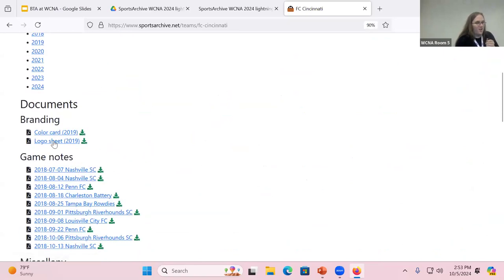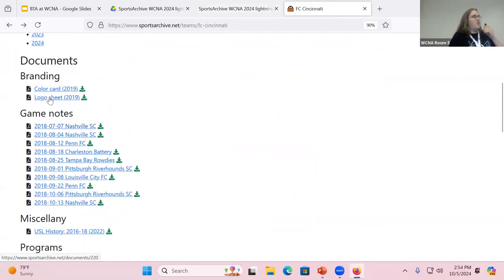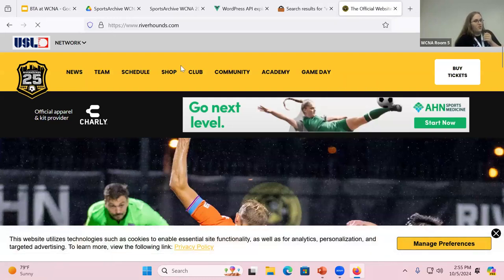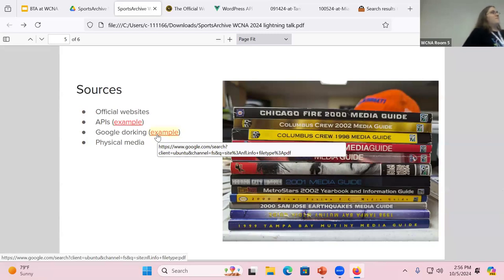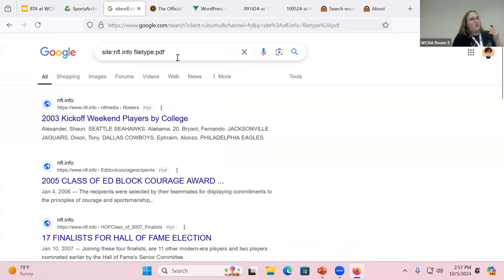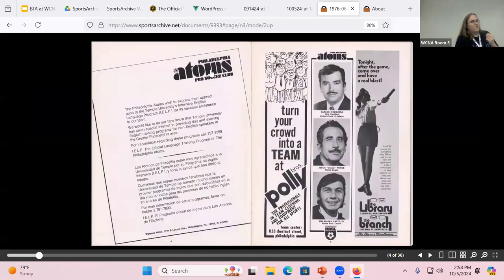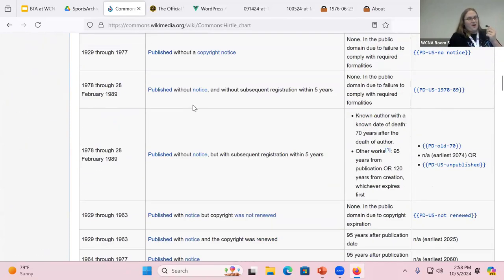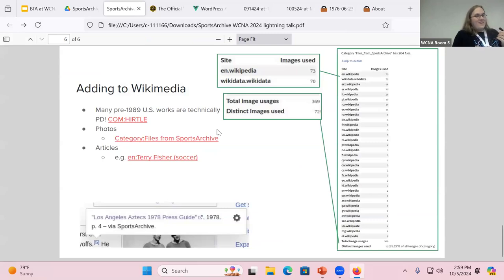WCNA 2024: Lightning talk: SportsArchive: Preserving the history that teams and leagues are losing